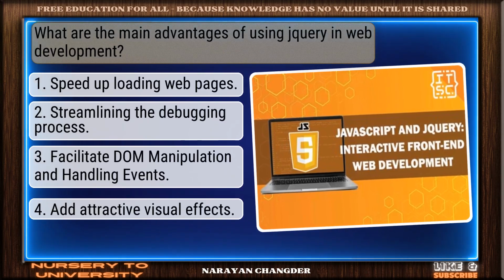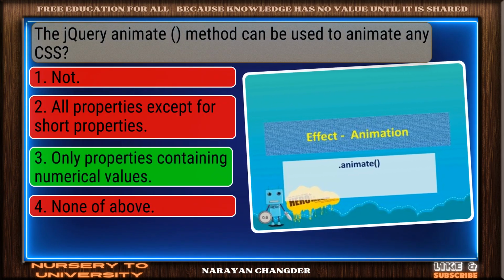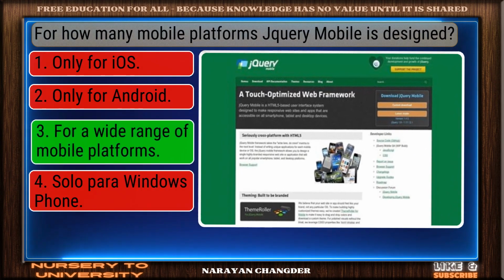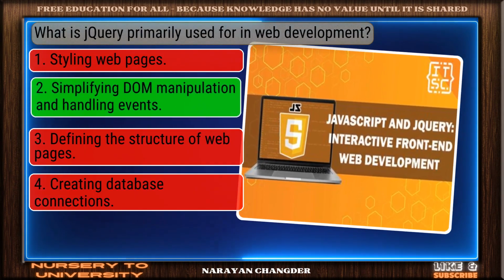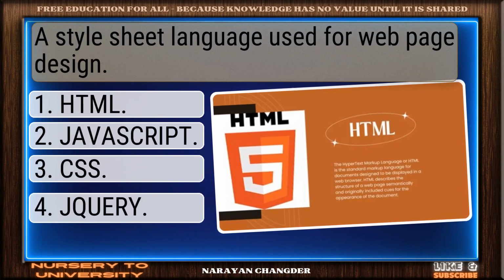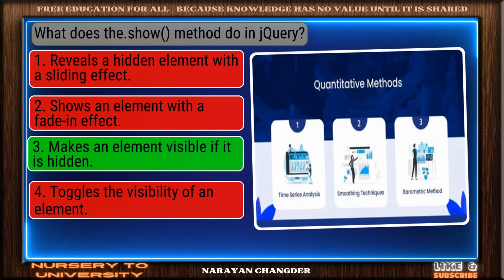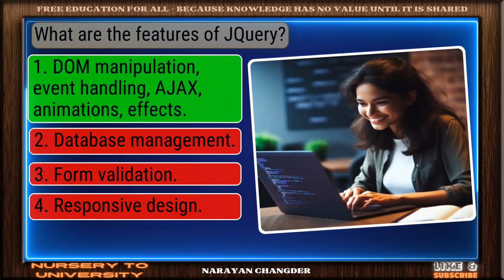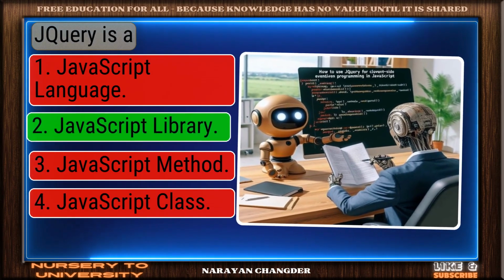JQUERY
Test your knowledge with this exciting multiple choice quiz on Jquery.